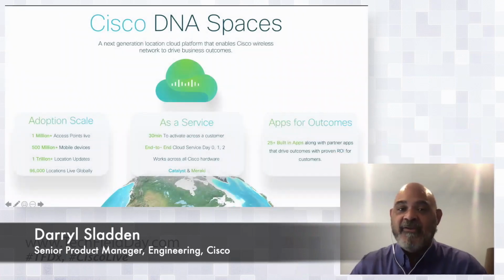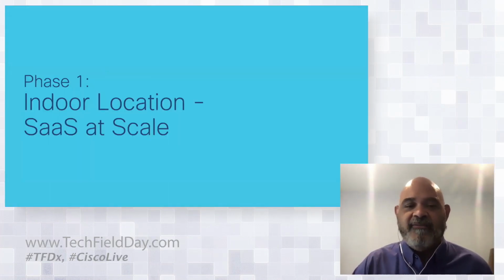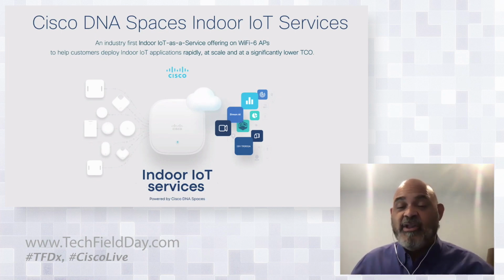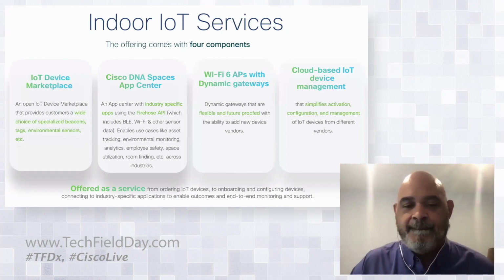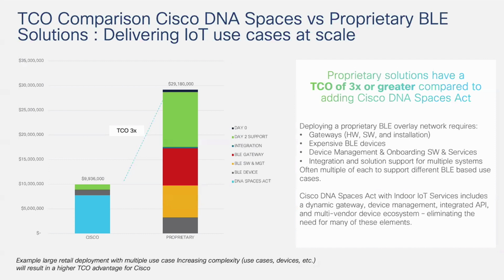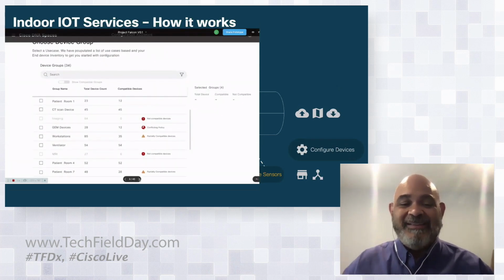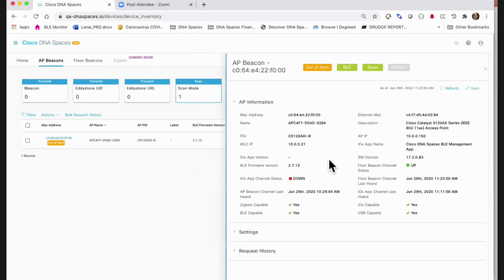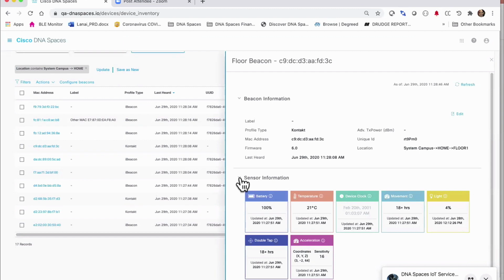Cisco Indoor IoT Services with DNA Spaces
This session will cover the new innovations from Cisco with respect to Indoor IoT services.  Specifically focusing on BLE IoT devices.

Presented by Darryl Sladden, Senior Product Manager, Engineering. Recorded at Tech Field Day Virtual Cisco Live Experience on June 29, 2020.